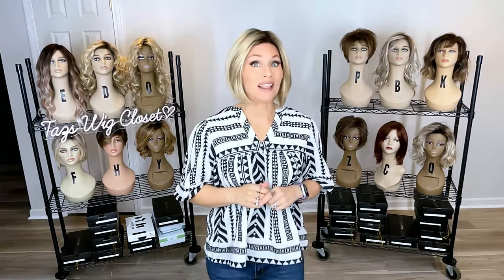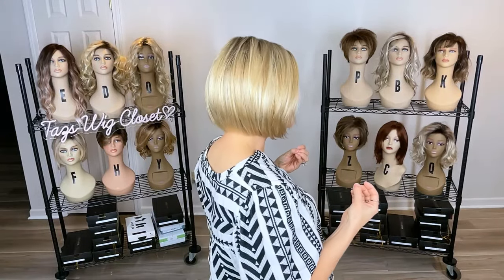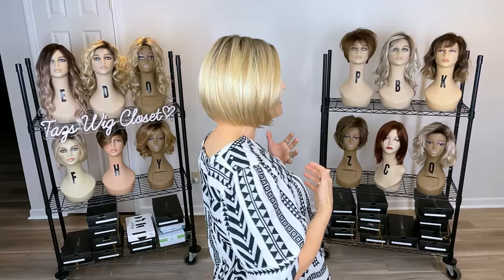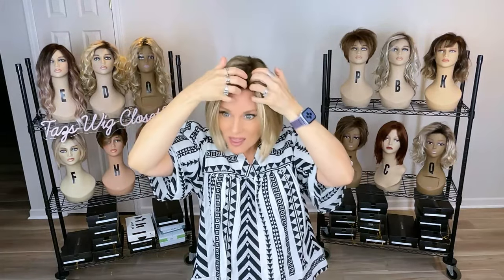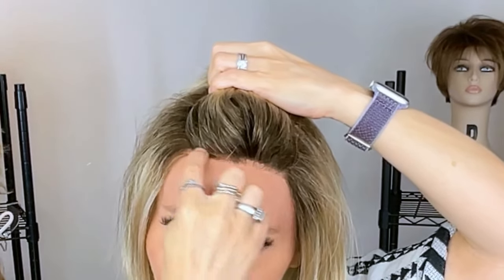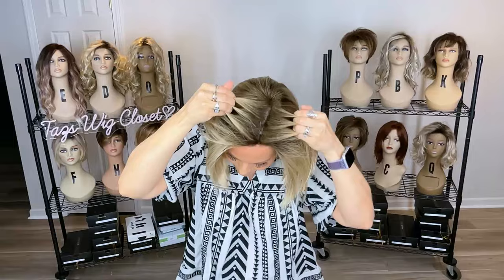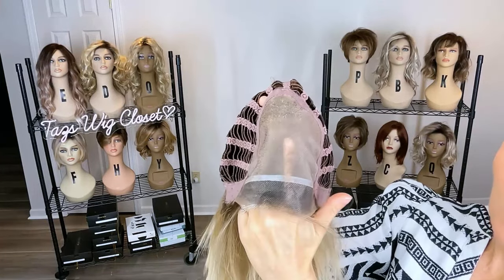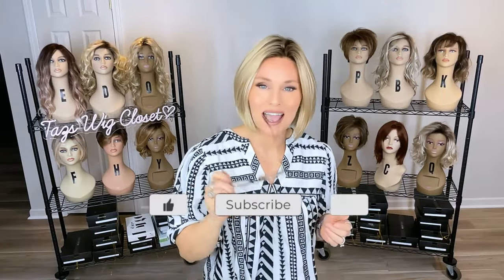SWEET NEW BOB! / Henry Margu TARA Wig Review / DENSITY? FIT? / HOW TO change PARTING on a MONO TOP!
SHORT & SWEET NEW BOB! ALL the DETAILS on the new Henry Margu TARA in 26GR. XOXO TAZ